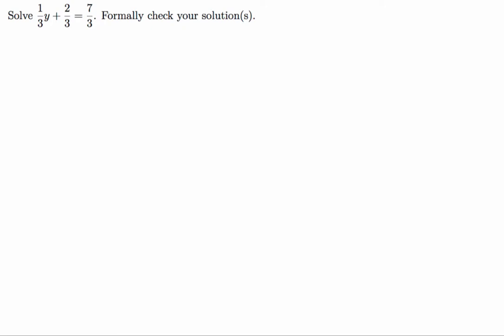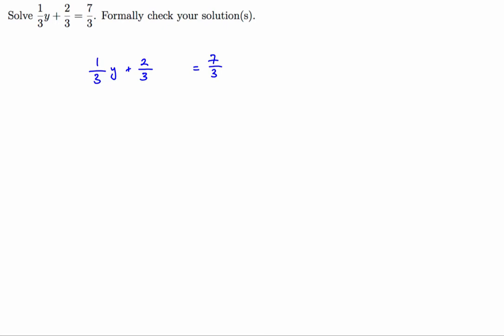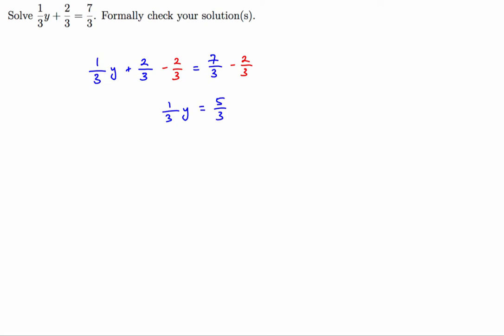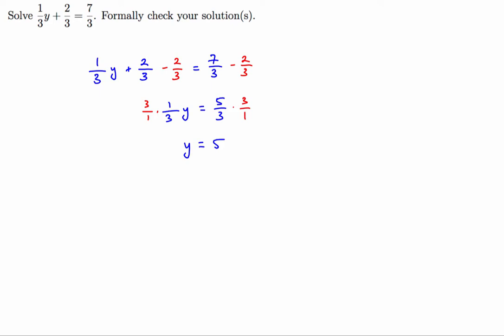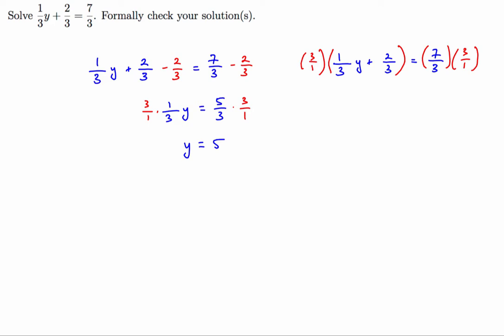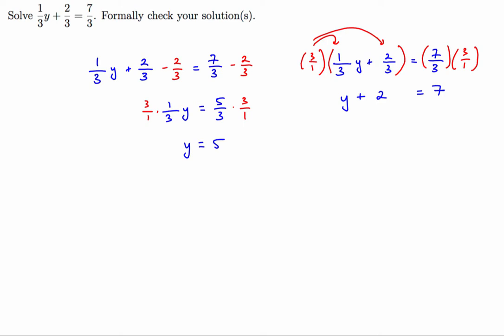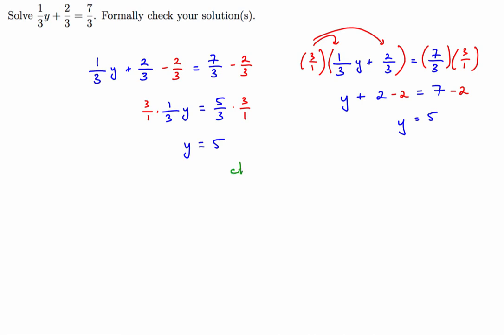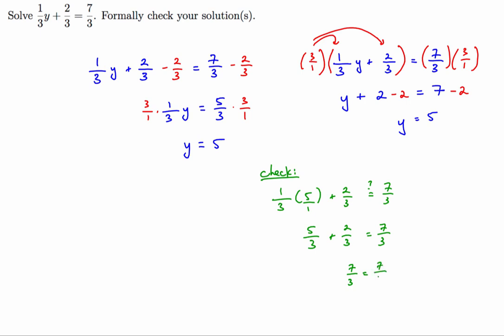MTH 60 (§2.3, v2) Solve a Linear Equation in One Variable With Fractions